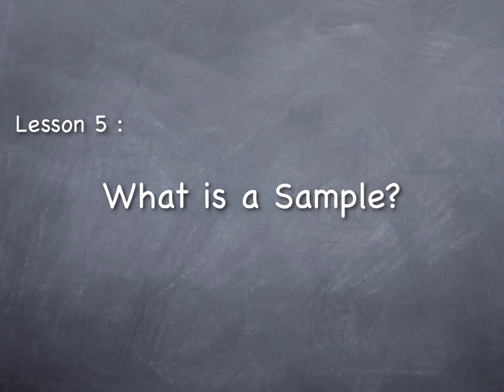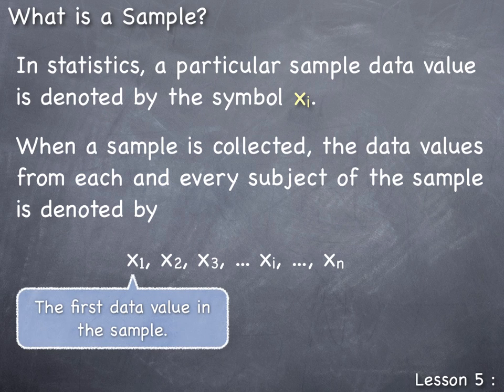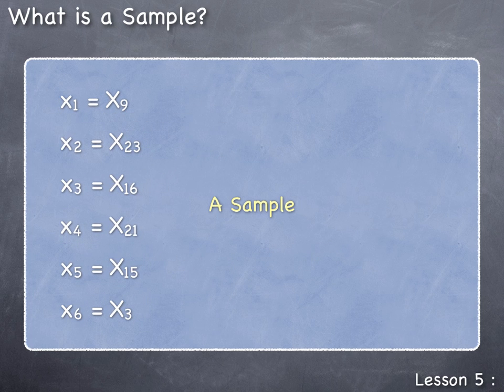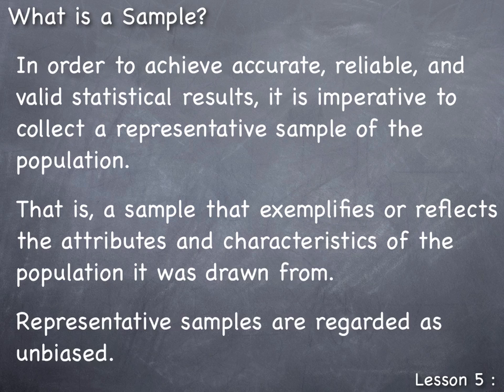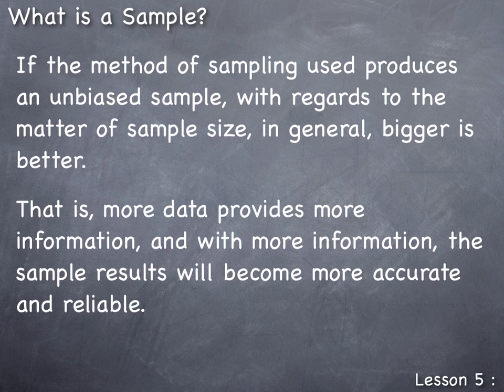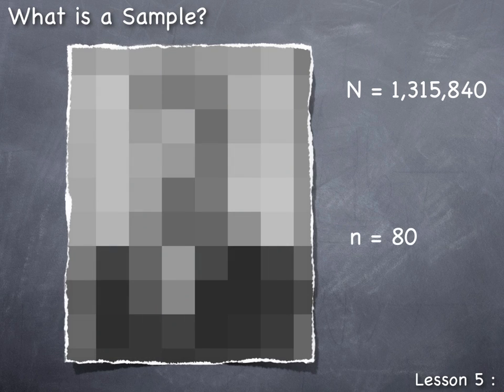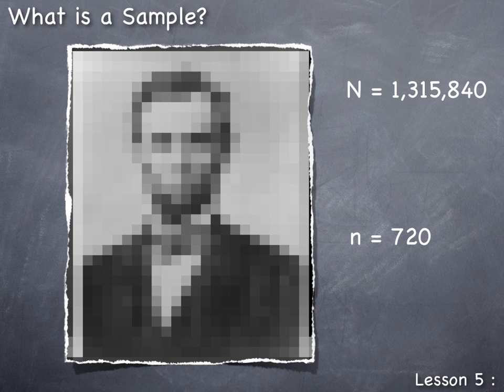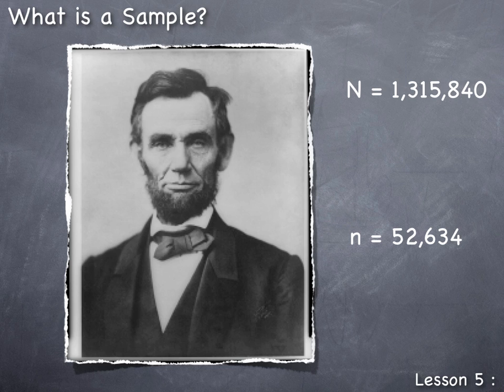Lesson 5 : What is a Sample?